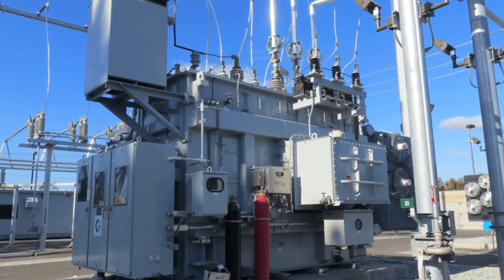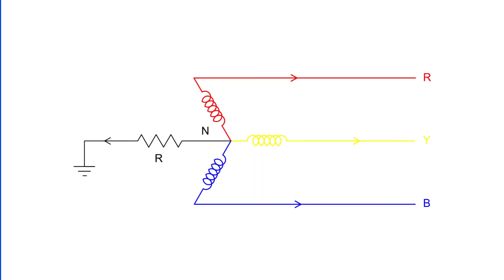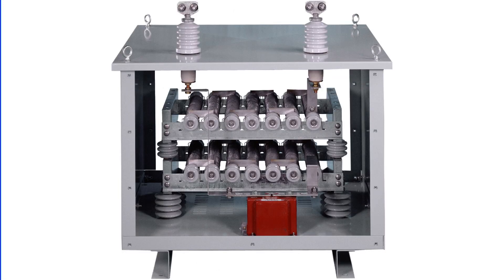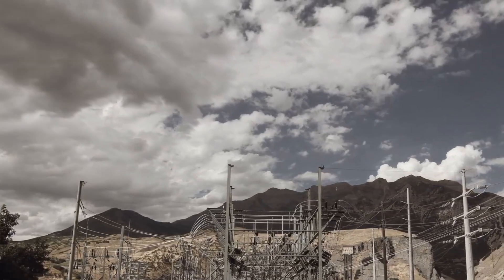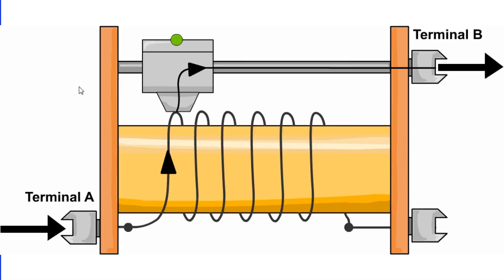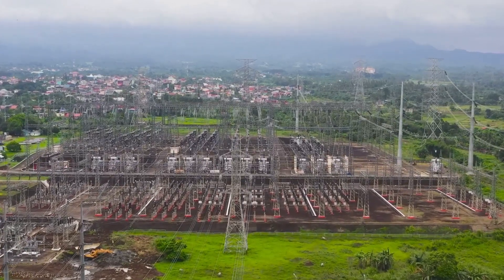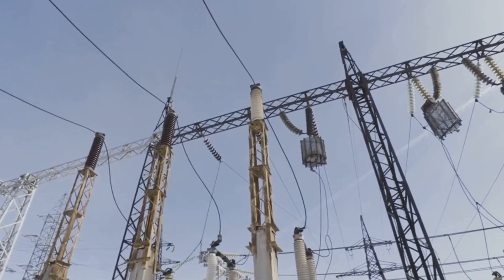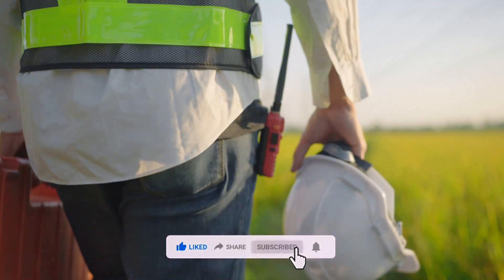What is Neutral Grounding Resistance or NGR?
In this video, we delve into the essential concept of Neutral Grounding Resistance (NGR), outlining its key advantages, disadvantages, and practical applications. Backed by solid technical knowledge and facts, we break down this crucial electrical engineering component to help you gain a comprehensive understanding. Whether you're a student, professional, or enthusiast in the field, this informative discussion is sure to broaden your insights.

OUTLINE:

00:00:00 Introduction to Neutral Grounding Resistance
00:01:24 Advantages and Disadvantages of Neutral Grounding Resistance
00:02:59 Applications of Neutral Grounding Resistance